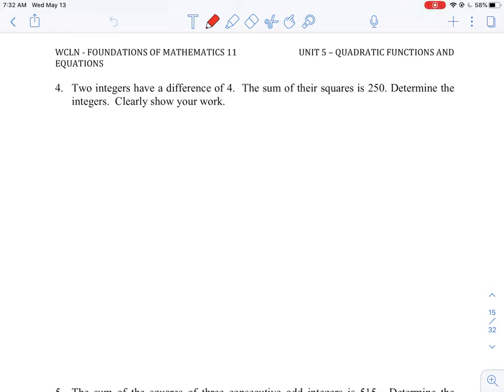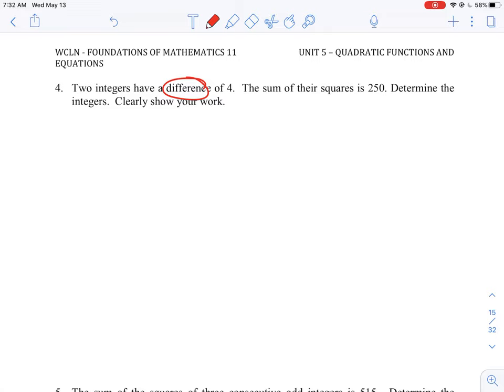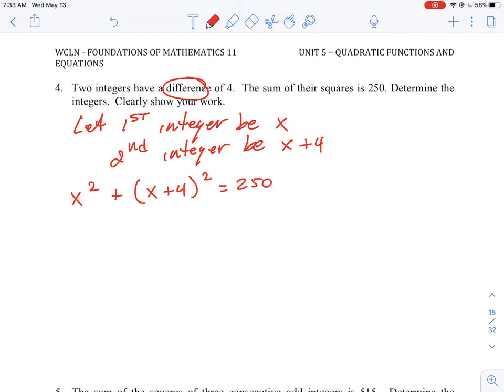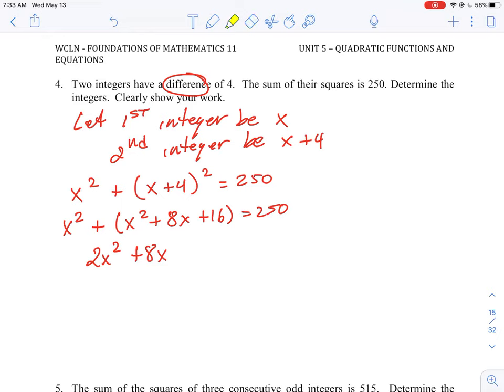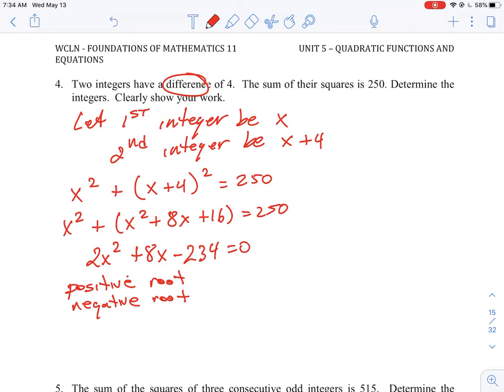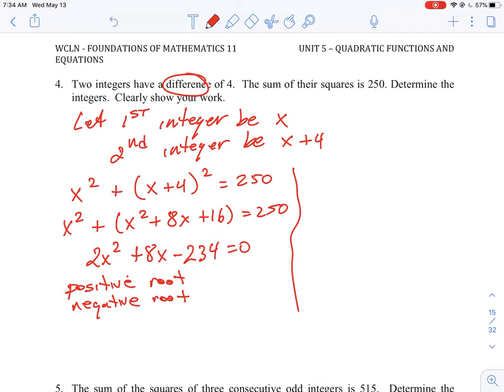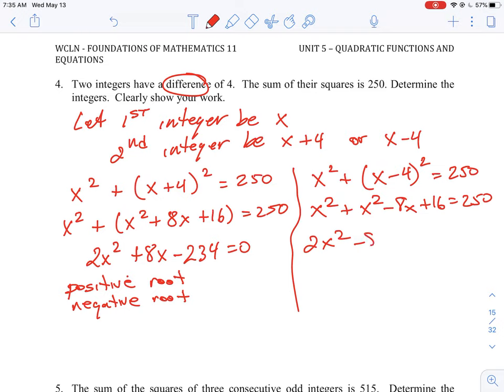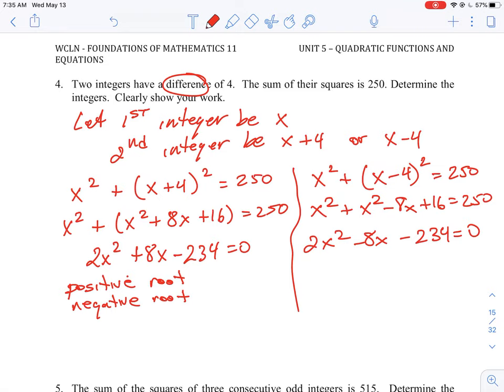U5 L3 Q4